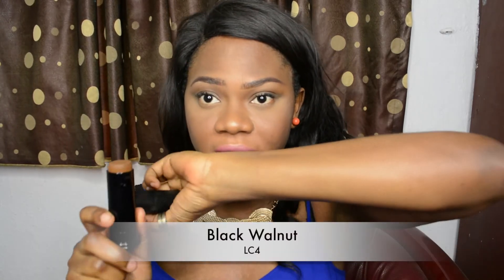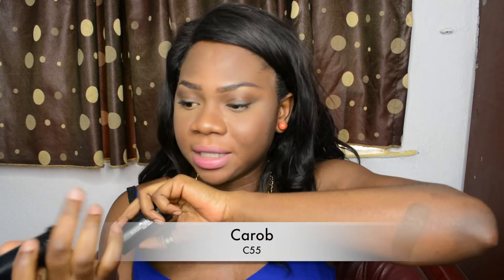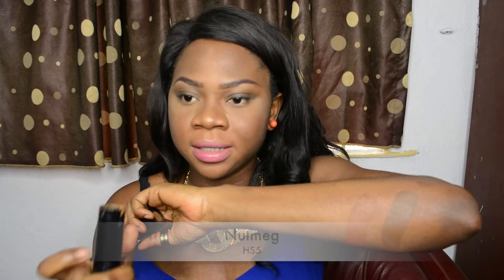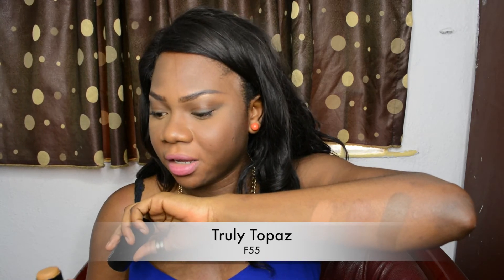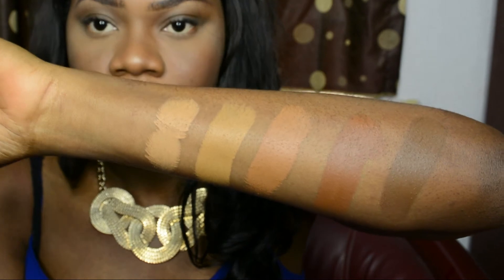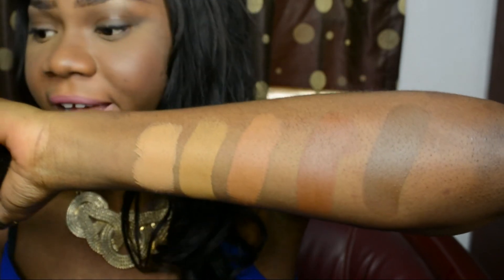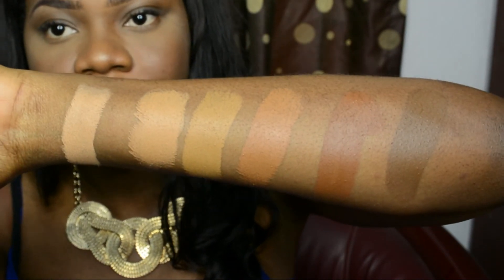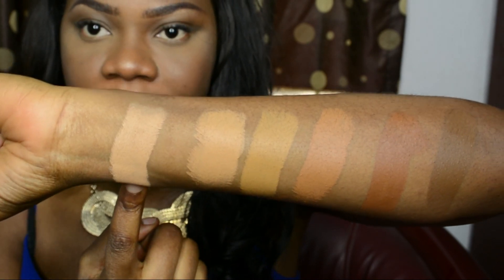Black Opal Foundation Stick Review & Swatches On Darker Skin Tone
Here is a direct link for you ,if you want to place your order